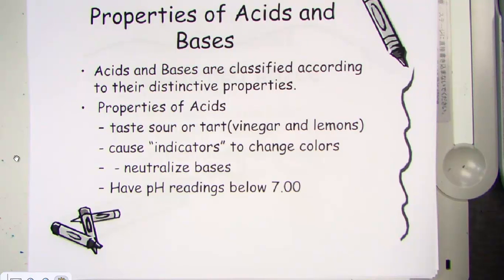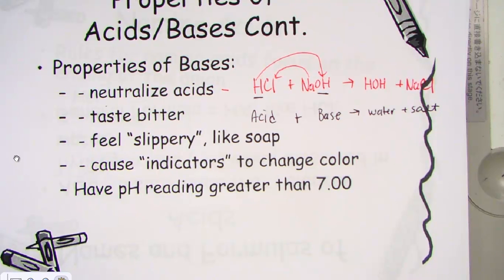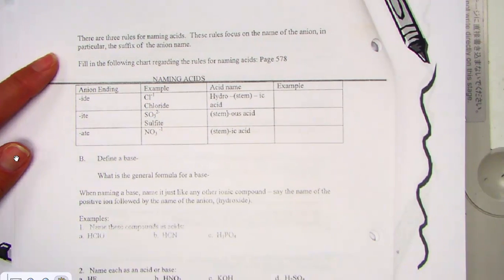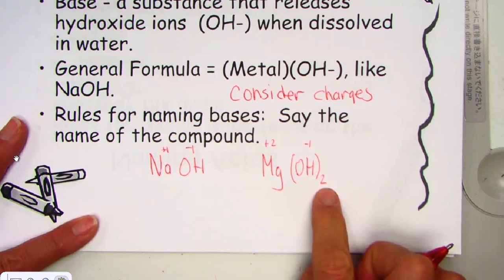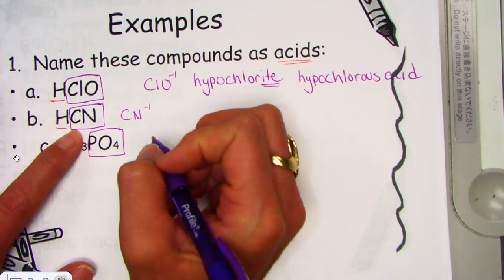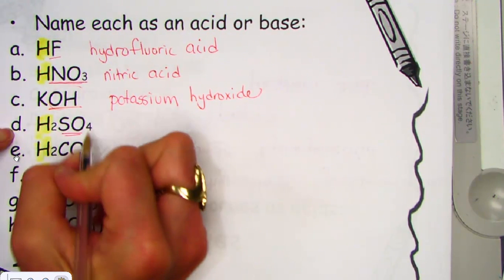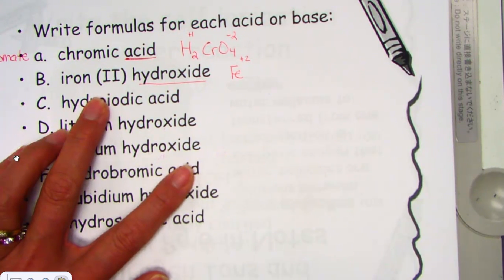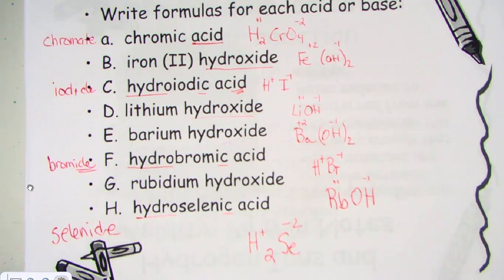Properties of Acids and Bases with Nomenclature Review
Properties of Acids and Bases.  How do we name acids and bases?